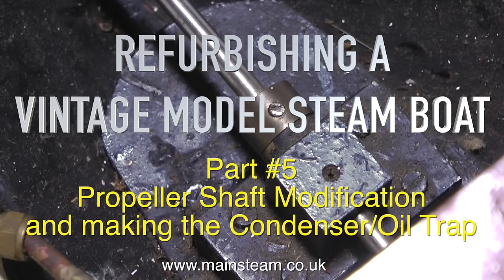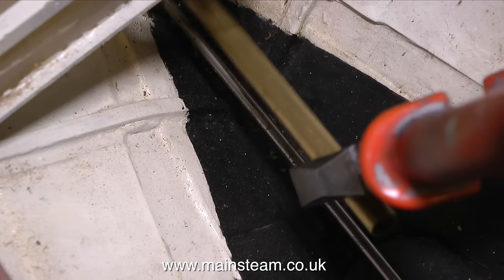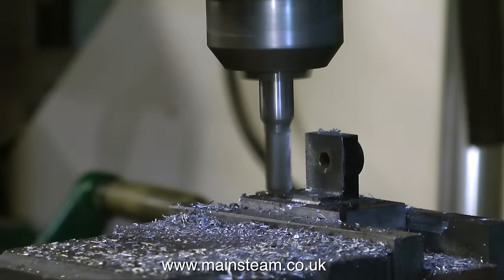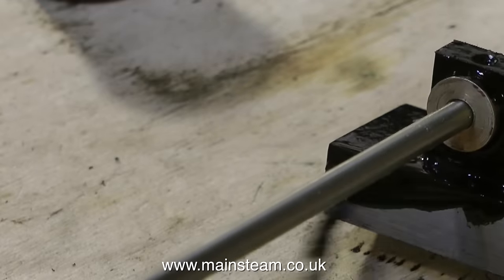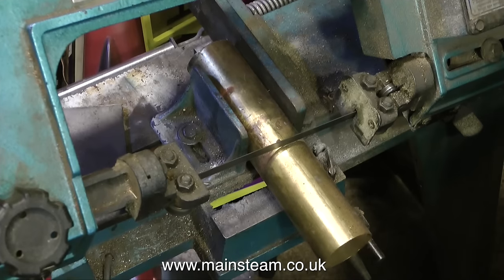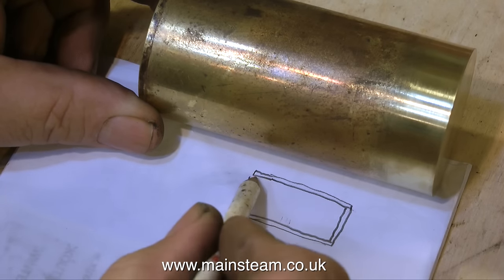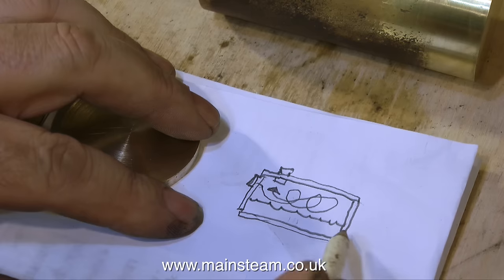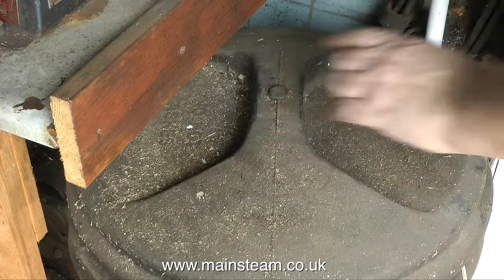REFURBISHING A VINTAGE MODEL STEAM BOAT - PART #5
Refurbishing a Vintage Model Steam Boat - Part #5 - Propeller shaft modifications and the Exhaust Condenser/Oil Trap